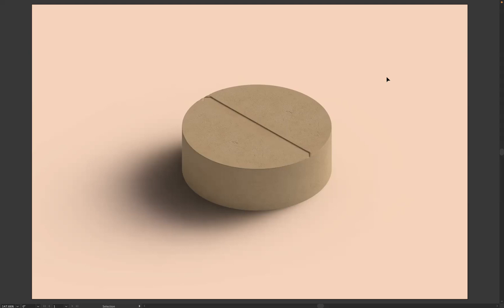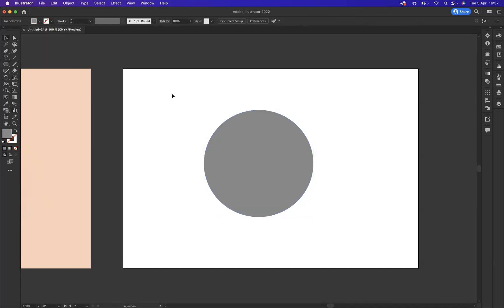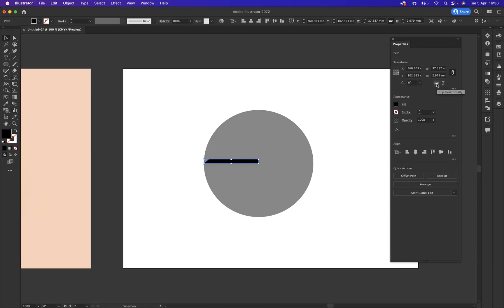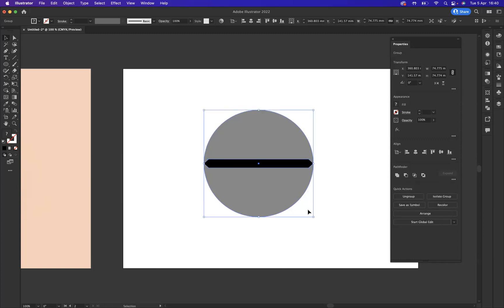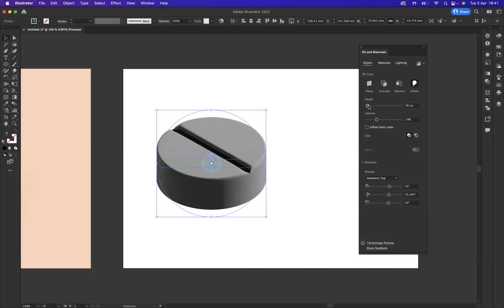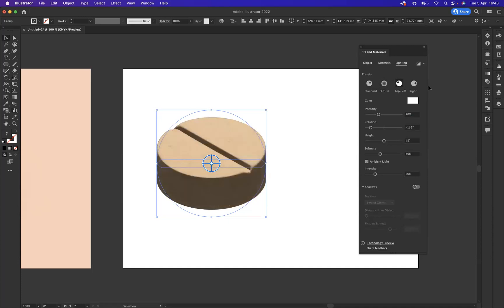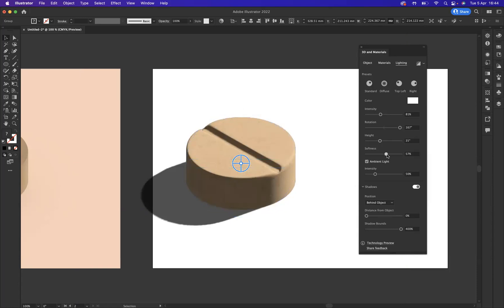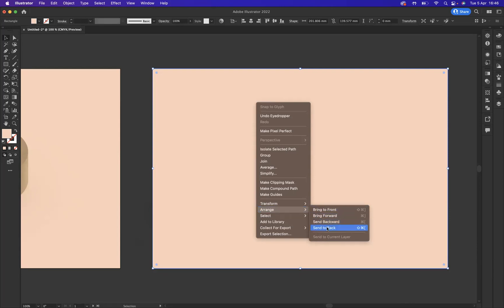3D and materials - Pill shape - Adobe Illustrator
3D and materials - Pill shape - Adobe Illustrator

Online 3D Graphics Courses

Crafting Uniquely Textured Artworks in Illustrator
Creating artwork in Illustrator can be a challenging and rewarding experience. With the right tools and techniques, you can create unique works of art that have a rich texture and depth. In this article, we'll explore some of the ways you can use Illustrator to craft creative textured artwork with exciting visuals. We'll cover everything from simple brush strokes to more complex vector-based textures. You'll learn how to manipulate shapes and colours to create interesting patterns, as well as how to combine different media for truly inventive results.

Introduction: Texture in art
Texture in art is an important part of the creative process and can help transform a simple illustration into something more complex. Texture can be used to create interest, draw attention to certain areas, and add an extra layer of depth. Whether done digitally or traditionally, creating texture in the artwork is an excellent way to make your work stand out from the rest.

In this article, we'll take a look at how you can use Adobe Illustrator to craft uniquely textured artwork. From subtle grainy textures to bold unstructured shapes and intricate details, we'll explore various techniques that will help you achieve interesting results quickly. We'll also cover how you can adjust existing textures or even create your own custom ones for truly one-of-a-kind pieces. So let's get started!

Vector textures: Basics
Vector textures are a great way to add unique and eye-catching detail to your artwork in Illustrator. Vector textures can be used as backgrounds, overlays, or accents to create a range of styles from classic and vintage to modern and chic. To get started with vector textures, it’s important to know the basics.

The simplest way to create vector textures is through brushes or effects. Brushes allow you to create dynamic strokes with built-in texture options such as grainy, textured patterns and grungy edge effects. You can also use Photoshop brushes for more control over texture size and complexity; simply import the brush and apply it directly on top of your artwork in Illustrator for best results.

Effects library and filters
Creating unique artwork in Illustrator is easy with the help of library and filters. Libraries are collections of pre-made brushes, shapes, colours and patterns that can be quickly selected from the side panel in Illustrator to use as a starting point for any project. The libraries also provide access to Illustrator’s powerful effects such as drop shadows, gradients and blurs.

Filters offer even more control over these effects by allowing you to customize them with parameters like colour, opacity and blur amount. With these tools at your disposal, creating eye-catching art becomes easier than ever before.

By combining different libraries together you can create textures that are both dynamic and visually interesting.

Live trace and paintbrush tool
The Live Trace and Paintbrush tools are powerful features in Adobe Illustrator that allow you to create uniquely textured artworks. With the Live Trace tool, users can take a scanned image or photograph and quickly convert it into a vector graphic. This simplifies the process of creating complex detailed shapes with intricate shading. The Paintbrush tool can then be used to add additional texture and depth to your artwork. By selecting different brush strokes, users are able to create organic textures that would otherwise be difficult to replicate manually. Furthermore, the flexibility of these two tools allows for easy customisation of any design, allowing you to make unique works of art with minimal effort.

The combination of Live Trace and Paintbrush tools gives artists incredible power when crafting their digital creations.

Combining textures with shapes
The combination of textures and shapes is a powerful tool for creating unique artworks in Illustrator. By combining different textures with various shapes, the possibilities are endless. For example, using grainy textures along with geometrical shapes can give a unique depth to the artwork that is not easily achieved with flat colours alone. If you're looking for something more abstract, try combining blurry textures with organic lines and curves to create an interesting mix of contrast.

The ability to adjust the opacity of each layer adds even more flexibility when it comes to combining textured elements in your artwork. This allows you to blend the colours and textures together while still keeping them distinct enough to be noticed. Experimenting with different opacities can generate unexpected results that will truly make your work stand out from the crowd!

Join Blue Sky Graphics online graphic design school to better understand graphic design and Adobe Illustrator.